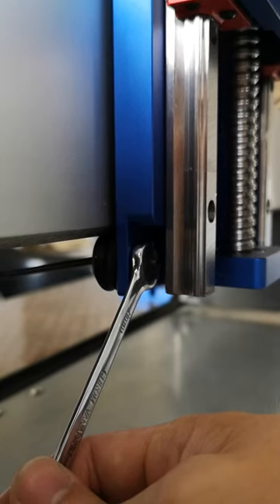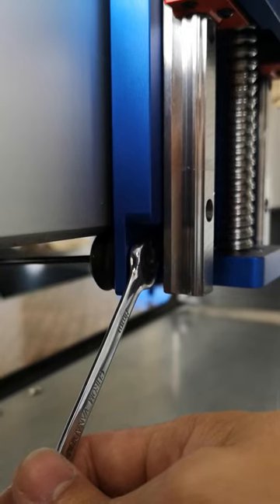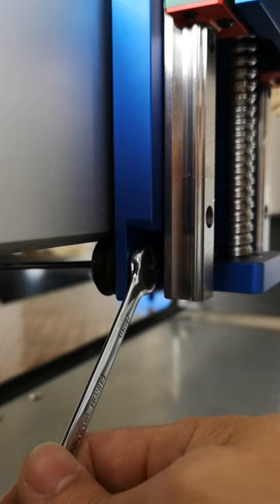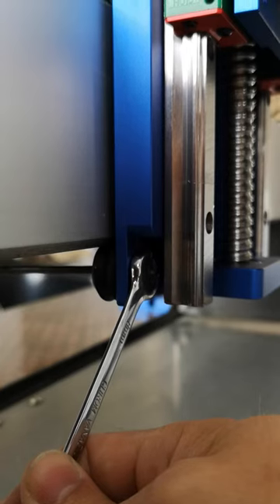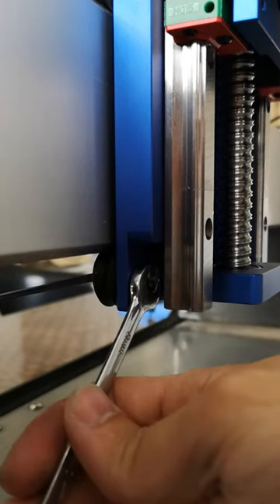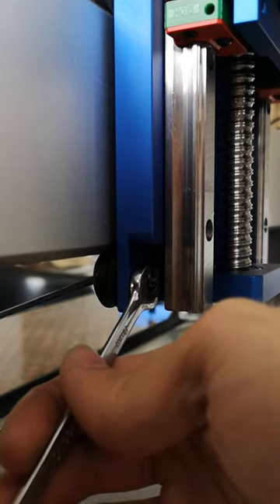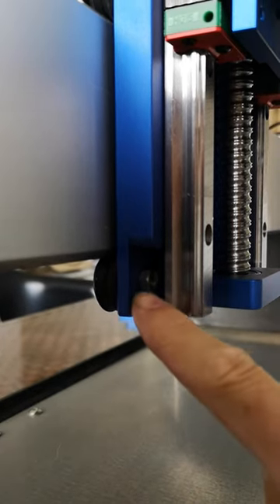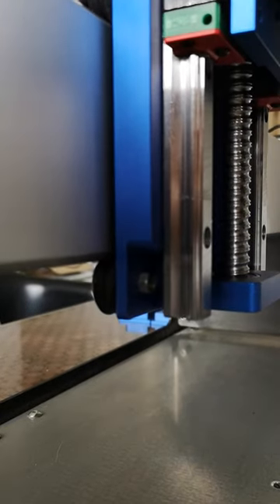How to tighten the Eccentric nuts on Beaver CNC HDZ/Shapeoko 3